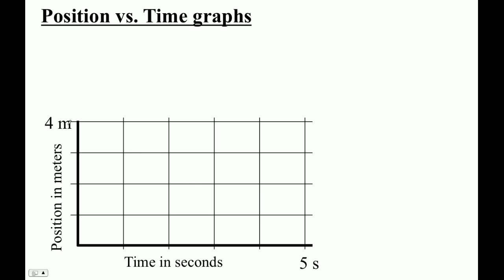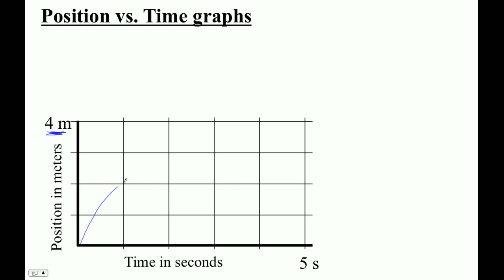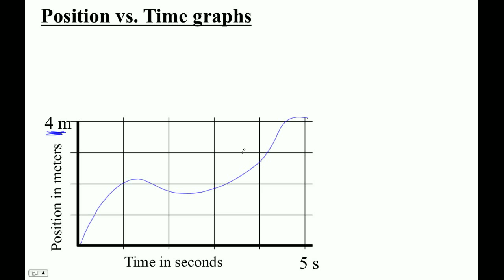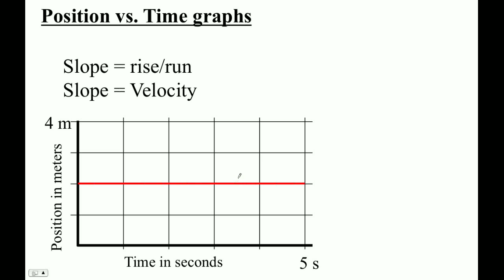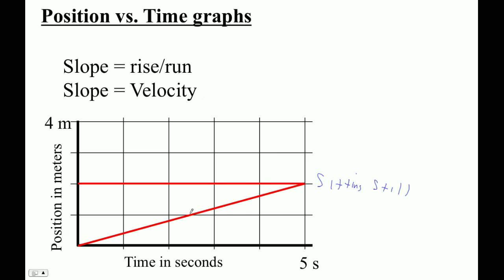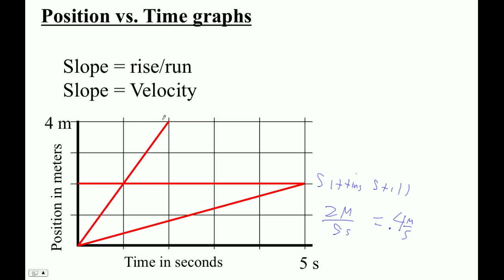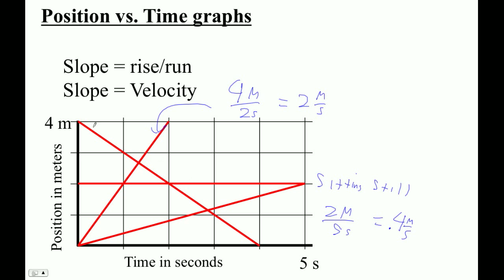HTPIB02F Position vs Time Slope = Velocity